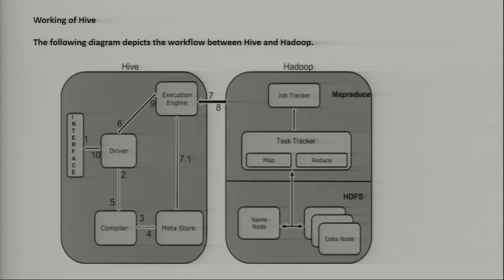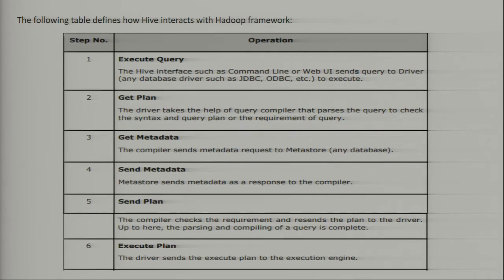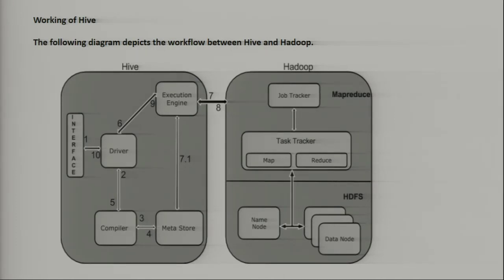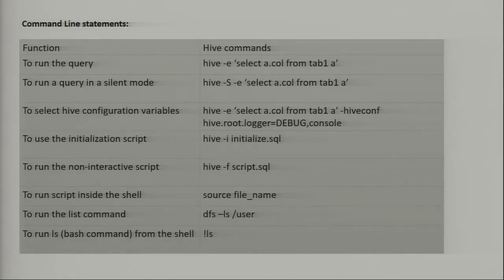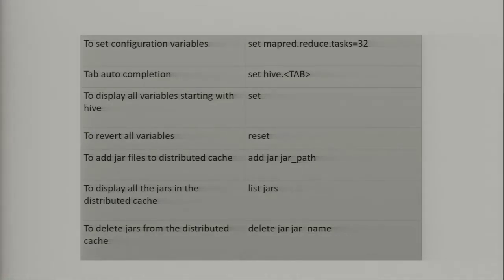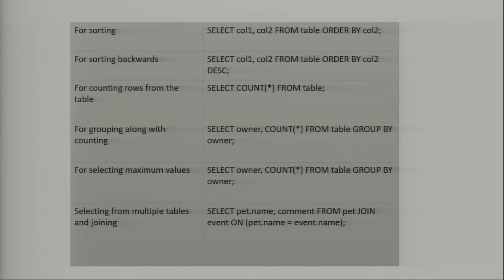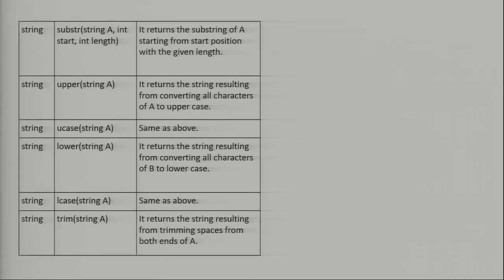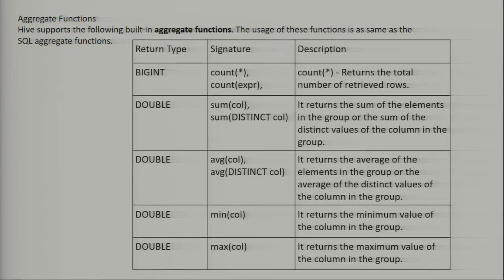Unti_4_Ch_1_Part2_Working of HIVE_ANNazare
Working
Commands to execute
Built-in Functions